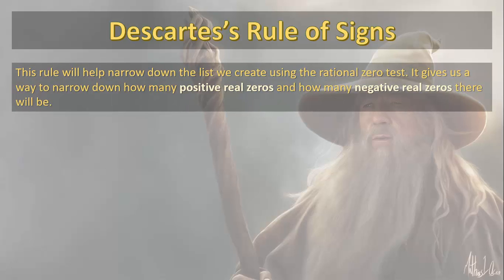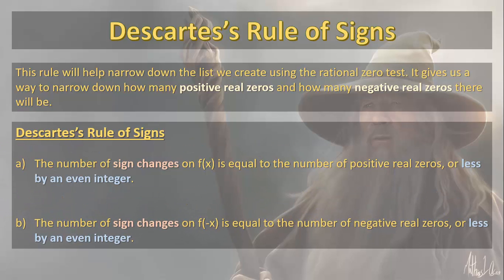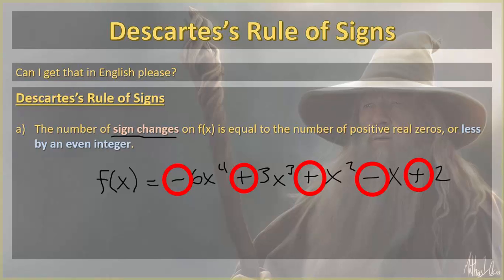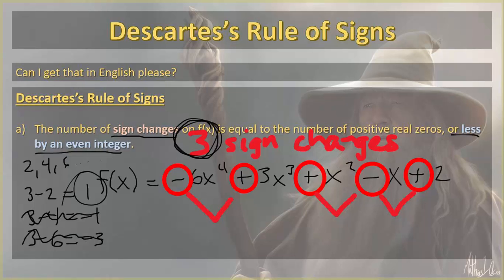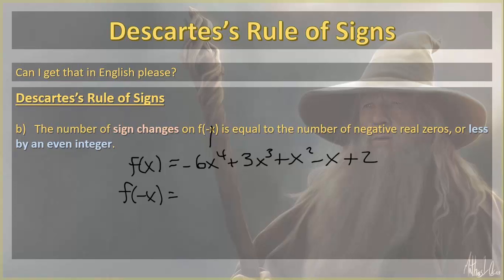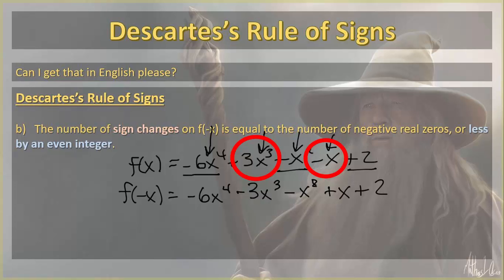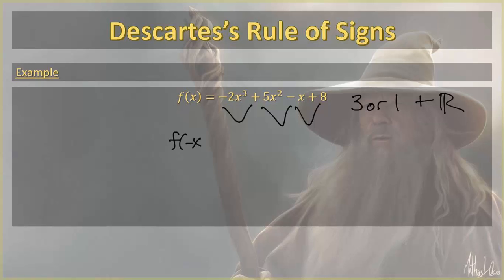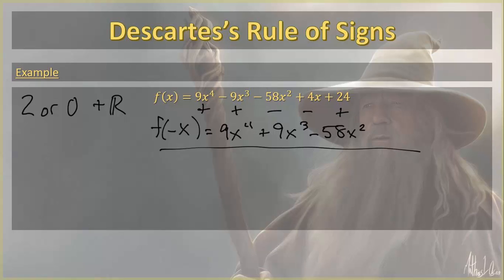54 Descartes's Rule of Signs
Descartes's rule of signs is a simple little test to determine how many positive real zeros and how many negative real zeros that a polynomial may have.